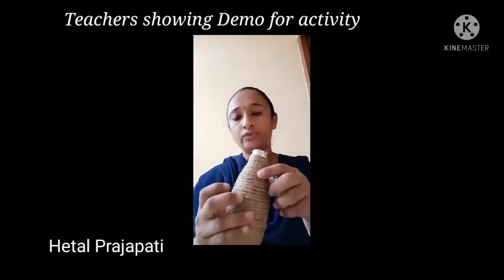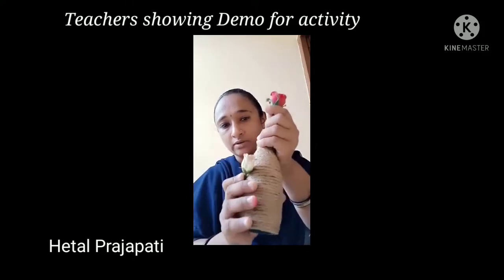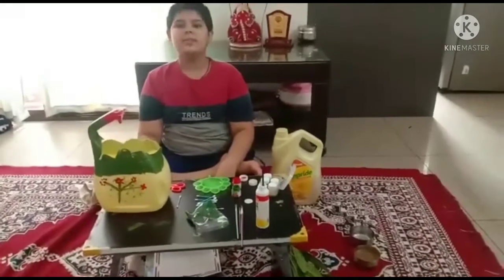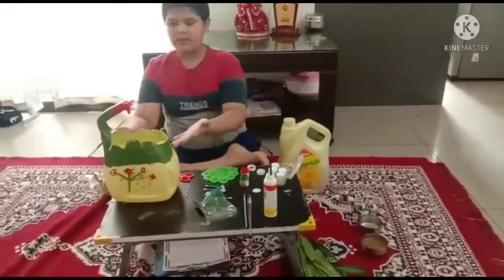Journey of Best out of waste competition with Results 👍